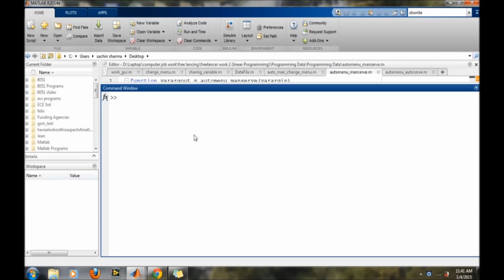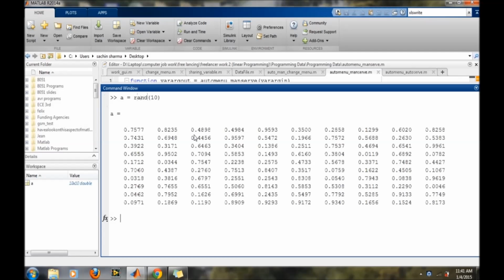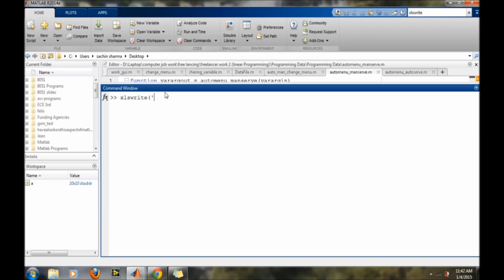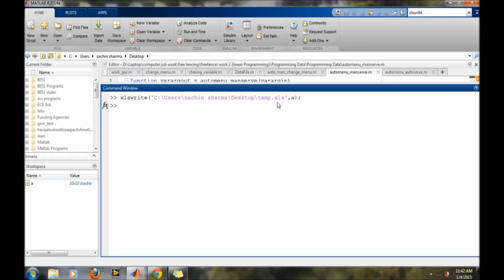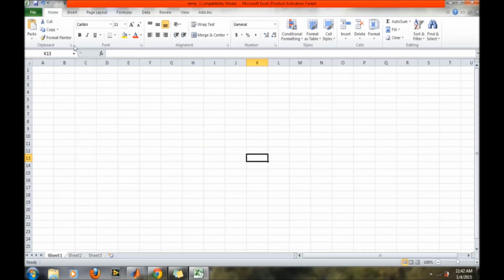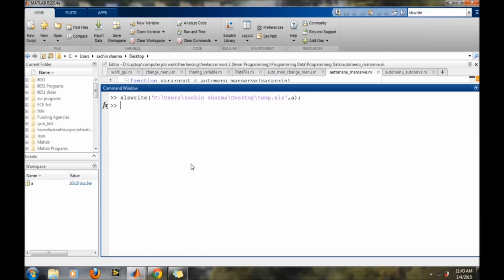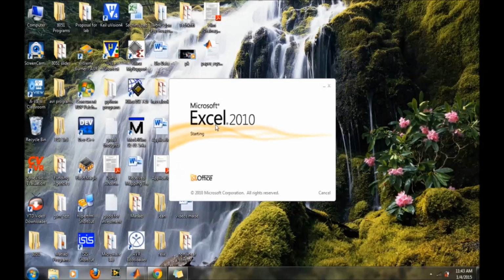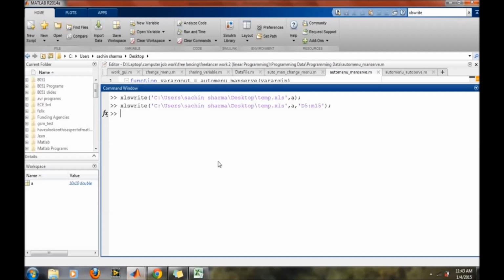writing data into excel sheet using Matlab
This tutorial Video describes the procedure for writing in excel sheet using Matlab.
We also provide online training, help in technical assignments and do freelance projects based on Python, Matlab, Labview, Embedded Systems, Linux, Machine Learning, Data Science etc. For more details and to get the source code of this video, Please visit us